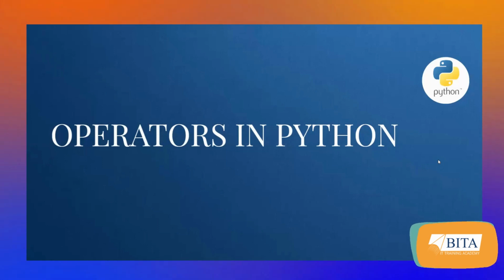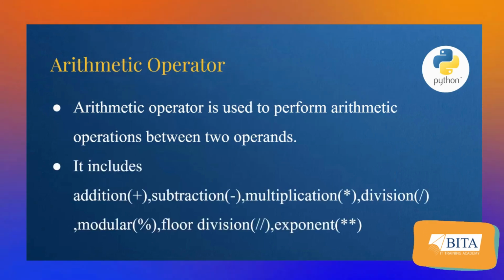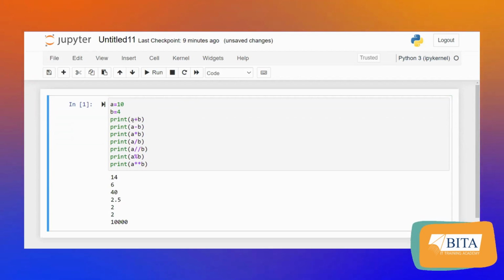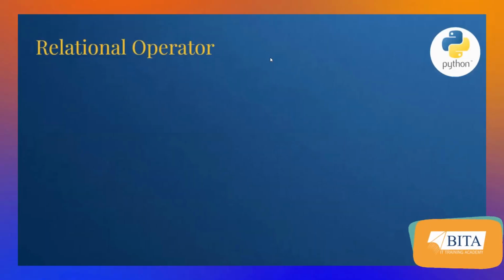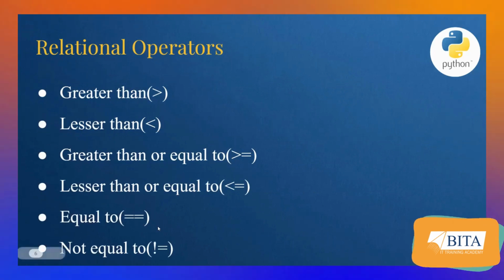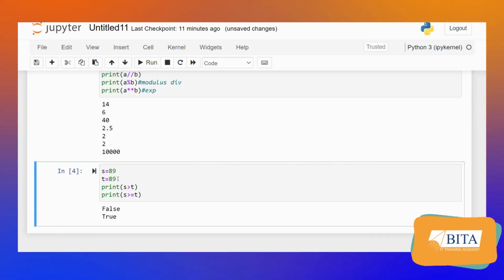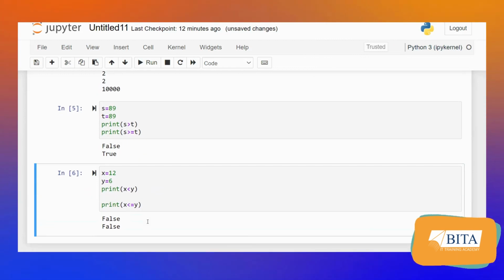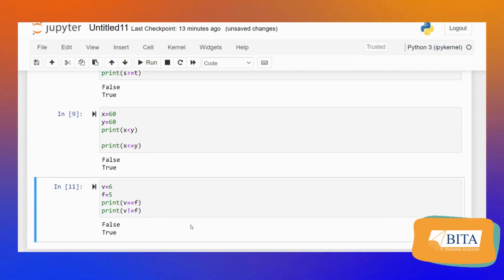Python Operators | Operators in Python | Types of operators in python | Arthimetic Operators | BITA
This video explains operators in python with example. Python Operator is a symbol that performs the operations on variable or any values. The value that operator operates on is called operand.

1.Arithmetic operator
2.Relational operator
3.Logical operator
4.Bitwise operator
5.Assignment operator
6.Identity operator
7.Membership operator

• Affordable Cost
• Real-time examples